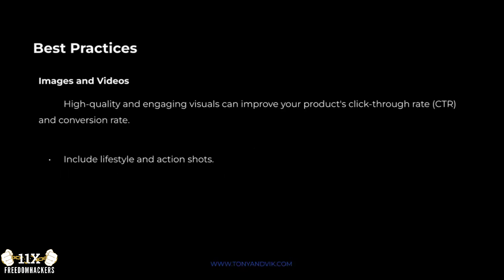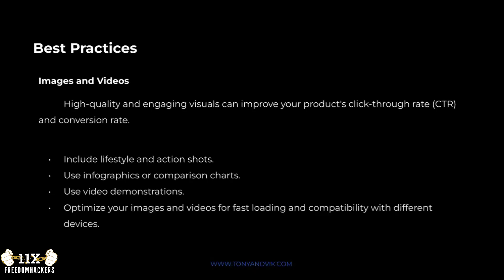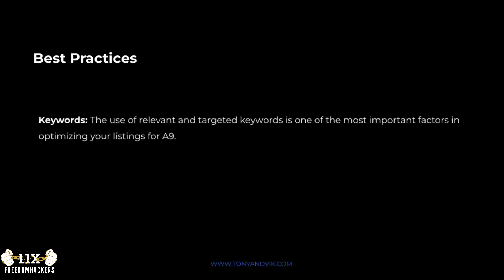Cracking the Code: Unveiling Amazon's Algorithm - From Search to Say - Tony Raehalme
In this insightful discussion, we delve into the fascinating world of Amazon's algorithm and its impact on product discovery.

Join us as we explore the notion that Amazon is more than just an online marketplace; it's a search engine with hidden secrets waiting to be unlocked. Discover why simply browsing through categories may not be the most efficient way to find products, and uncover the convenient strategies that can lead you to success in navigating Amazon's vast catalog.

Don't miss out on this essential knowledge for sellers and shoppers alike!

Make sure to:

1. Join the Facebook group to get editable version of the Perfect Product Blueprint template:

2. Book a FREE 15-minute consultation strategy session (it's not a sales call so don't bring your wallet :) ):

Check out AMZScout Tool here:
2. $10 discount